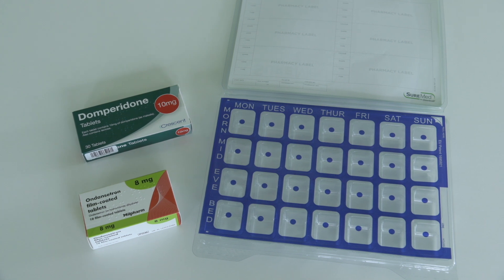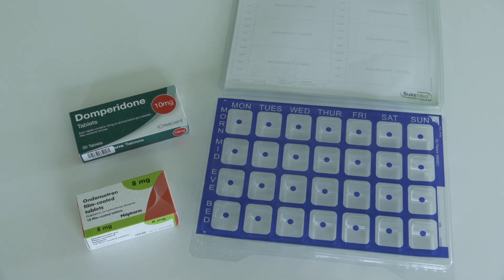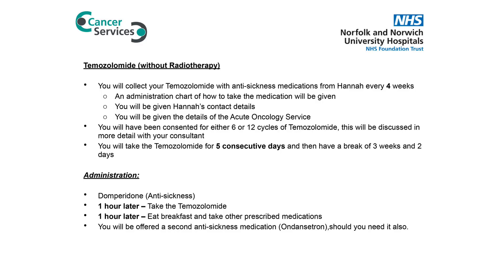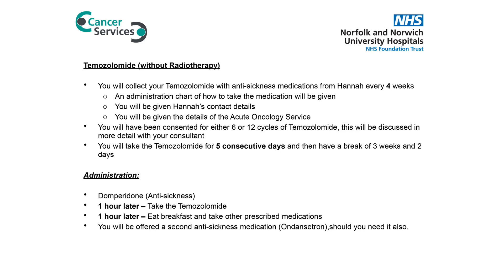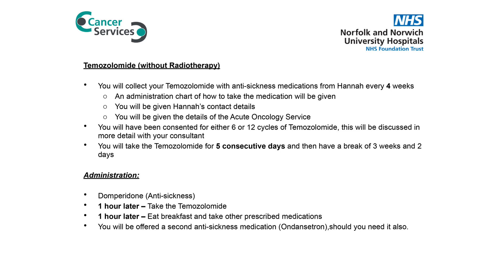Brain Cancer Team - Temozolomide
What to expect from the Temozolomide treatment.